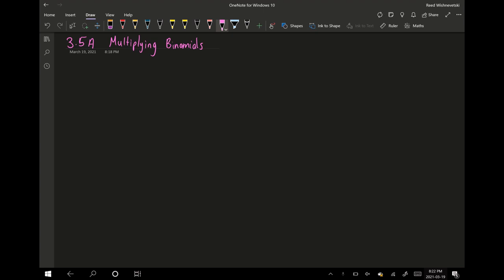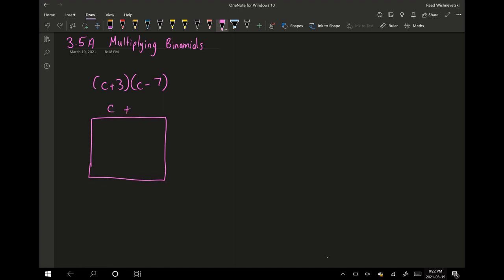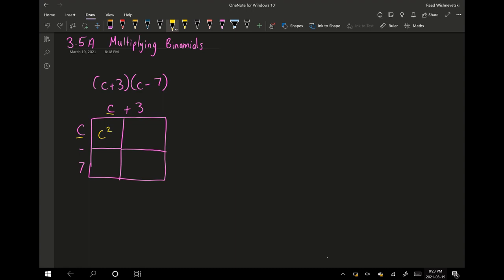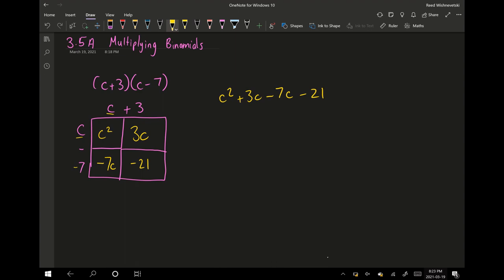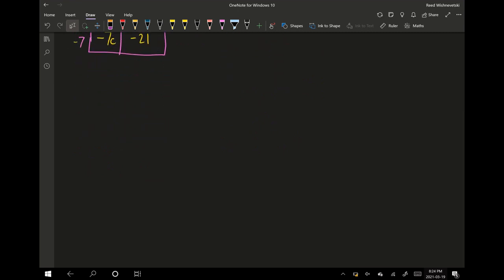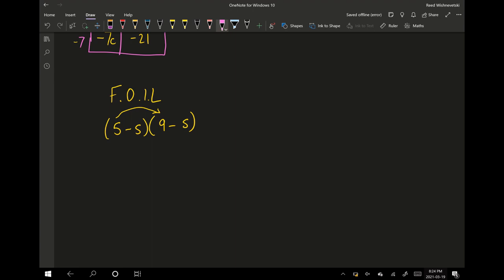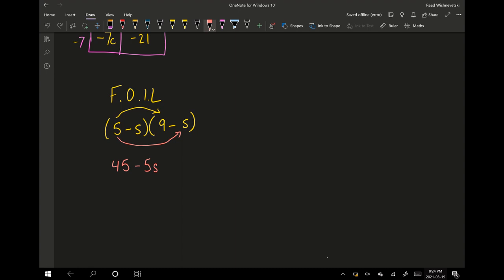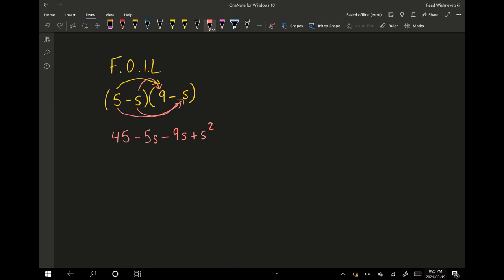3 5A Multiplying Binomials